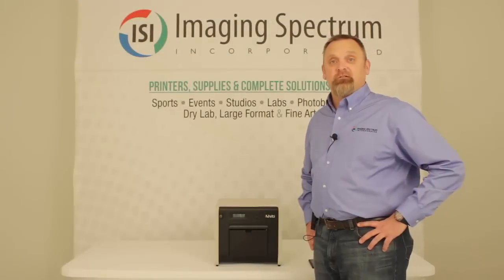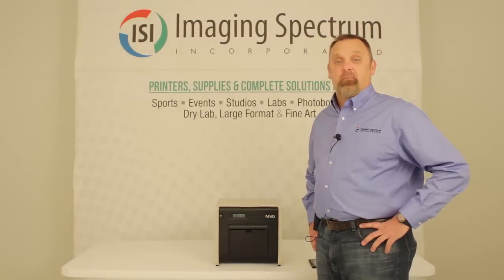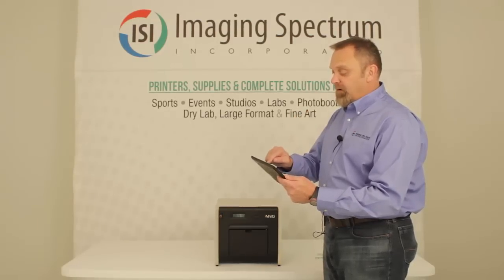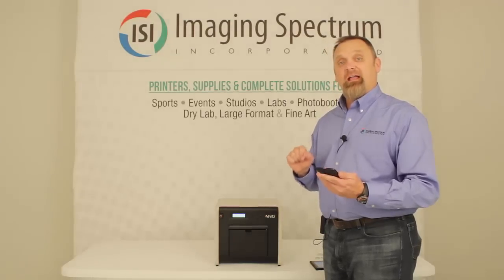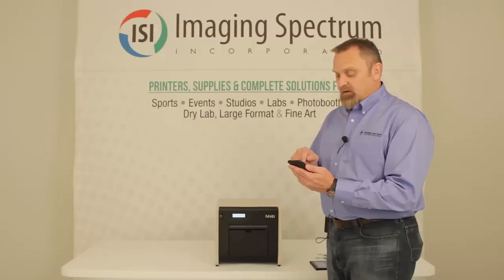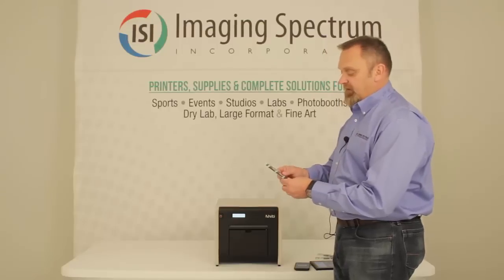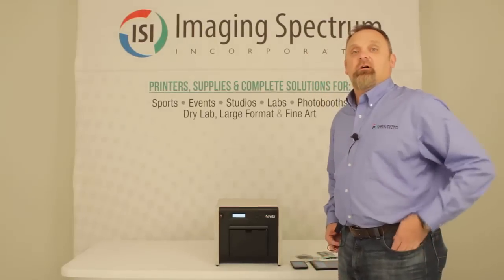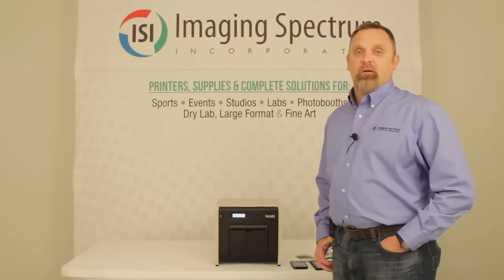HiTi P520L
Introducing the new HiTi 520L Photo Printer
Compact, front loading, USB or Wireless. Perfect for Photo Booths or Event Photography.